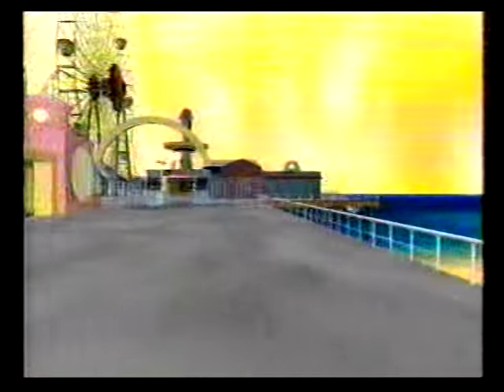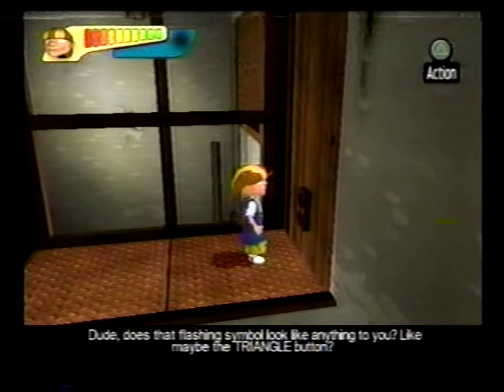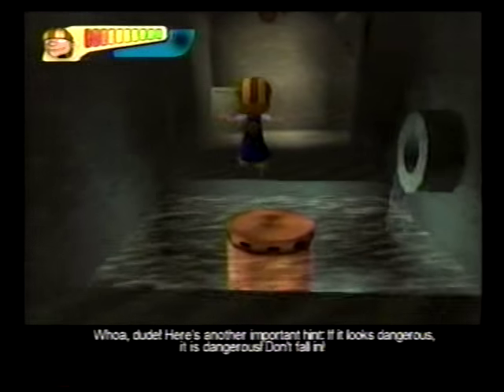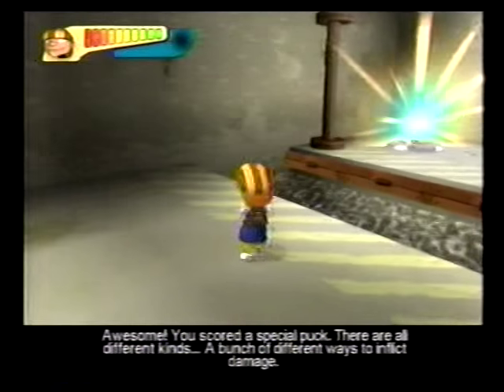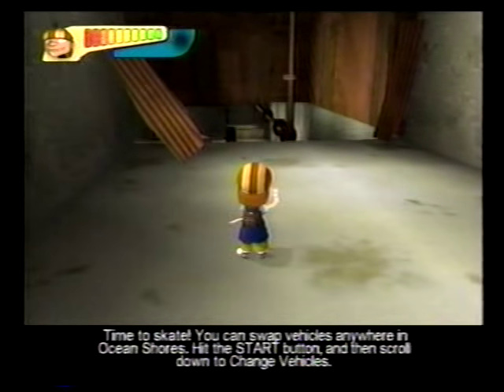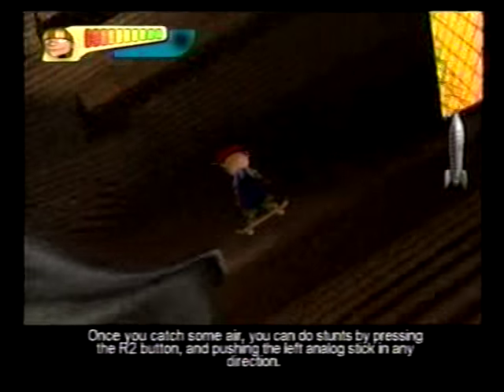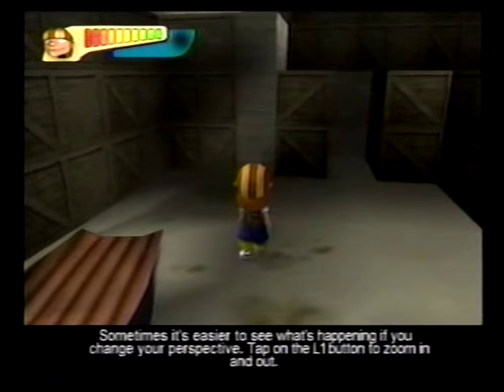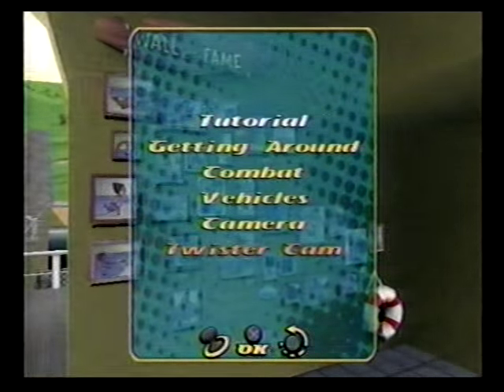Rocket Power: Beach Bandits Tutorials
There are five tutorials in the PlayStation 2 version of Rocket Power Beach Bandits: Getting Around, Combat, Vehicles, Camera, and Twister Cam. These tutorials help you get a good experience of the video game itself.